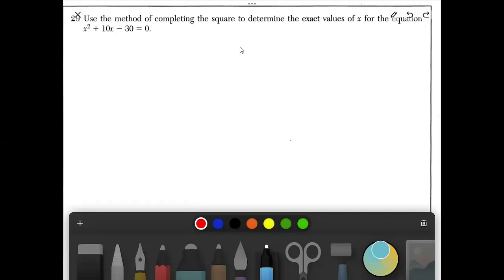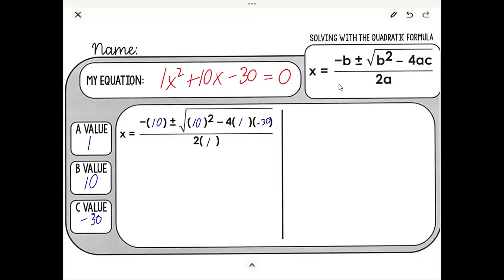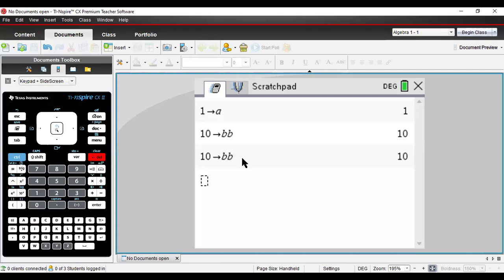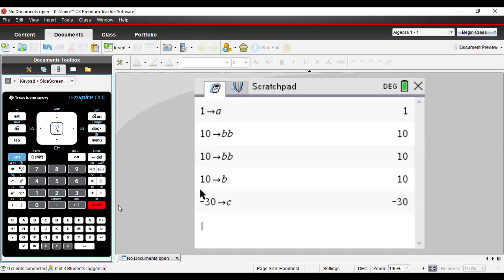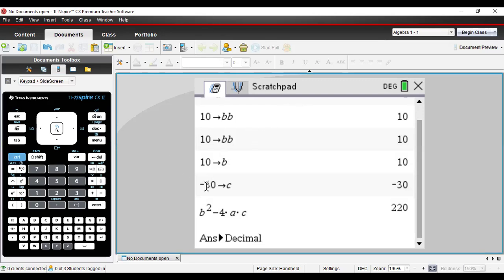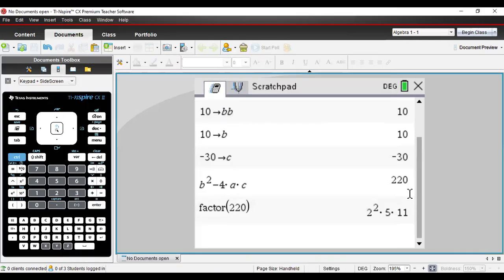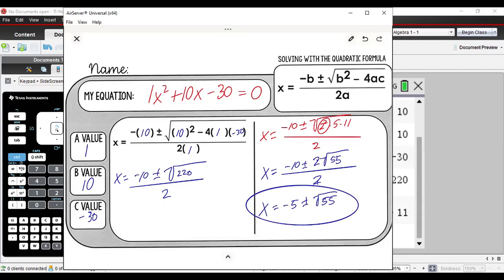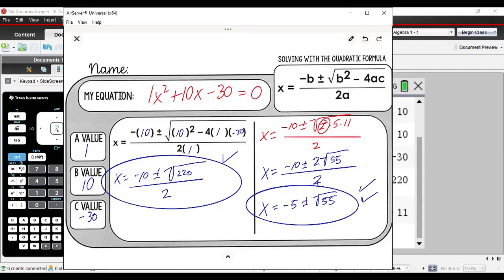June 2024 Algebra 1 Regents, Question #29 (Quadratic Formula)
- Mr. H demonstrates how to solve a quadratic equation using the quadratic formula, emphasizing the importance of simplifying radicals and fractions for exact answers.

- He highlights the connection between completing the square and the quadratic formula, noting that both methods ultimately lead to the same solution.

- Mr. H emphasizes the importance of simplifying expressions to ensure full credit, even if the correct answer is obtained through a different method.

Key Vocabulary

discriminant (noun)
In mathematics, the discriminant of a polynomial is a quantity that depends on the coefficients of the polynomial and that helps determine the nature of its roots. For a quadratic equation of the form ax^2 + bx + c = 0, the discriminant is given by b^2 - 4ac.
Example Sentence: The discriminant of the quadratic equation x^2 - 5x + 6 = 0 is 1, indicating that the equation has two distinct real roots.

coefficient (noun)
A numerical or constant quantity placed before and multiplying the variable in an algebraic expression (e.g., 4 in the expression 4x).
Example Sentence: In the expression 3x^2 + 2x - 5, the coefficients are 3, 2, and -5.

radical (noun)
A mathematical expression that uses a radical symbol (√) to indicate the root of a number. For example, √9 represents the square root of 9, which is 3.
Example Sentence: The expression √25 + √16 simplifies to 5 + 4, which is 9.

simplify (verb)
To make something easier to understand or deal with by reducing it to its simplest form. In mathematics, this often involves combining like terms, canceling common factors, or expressing a number in its simplest form.
Example Sentence: To simplify the expression 2x + 3x - 5, we combine the like terms to get 5x - 5.

fraction (noun)
A number that represents a part of a whole. It is written in the form a/b, where a and b are integers and b is not zero. The top number (a) is called the numerator, and the bottom number (b) is called the denominator.
Example Sentence: The fraction 1/2 represents one half of a whole.

3 Questions to consider while watching this video:

According to Mr. H, what is the primary reason for using the quadratic formula instead of completing the square to solve a problem?
A) The quadratic formula is generally faster and easier to use.
B) The quadratic formula is more accurate than completing the square.
C) The quadratic formula is preferred because it allows for a more simplified answer.
D) The quadratic formula is a more familiar method for students, making it a more comfortable approach.

What specific aspect of the quadratic formula solution does Mr. H emphasize as crucial for achieving the 'exact value'?
A) The use of a calculator to store the values of a, b, and c.
B) The simplification of the radical expression, ensuring it is in its simplest form.
C) The accurate calculation of the discriminant, b^2 - 4ac.
D) The use of the graphical organizer to visually represent the steps of the quadratic formula.

What does Mr. H imply about the potential for receiving credit for a solution obtained using the quadratic formula, even if the problem specifically asks for a solution by completing the square?
A) Students will receive full credit for using the quadratic formula, regardless of the specific instructions.
B) Students may receive partial credit for a correct answer obtained using the quadratic formula, but may not receive full credit.
C) Students will not receive any credit for using the quadratic formula if the problem requires completing the square.
D) Students will receive credit only if they can demonstrate that the quadratic formula is equivalent to completing the square.